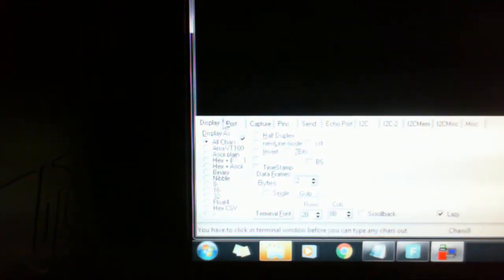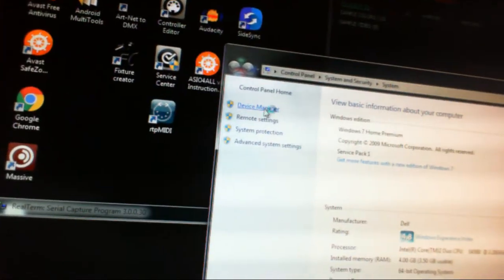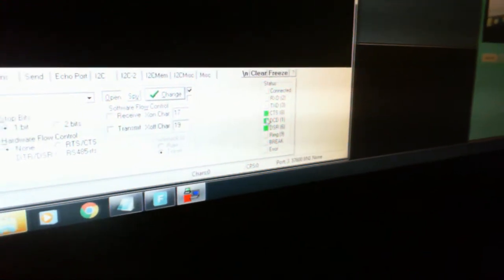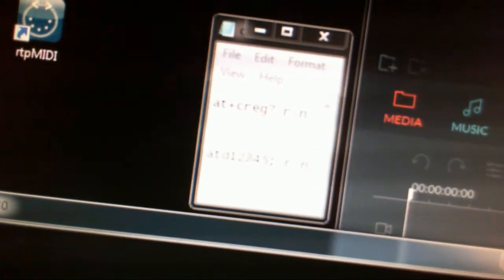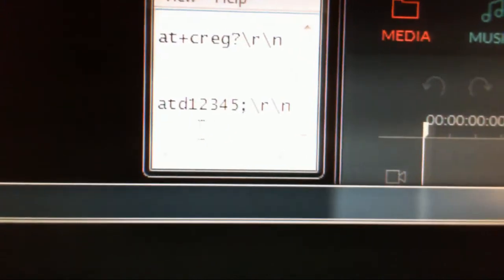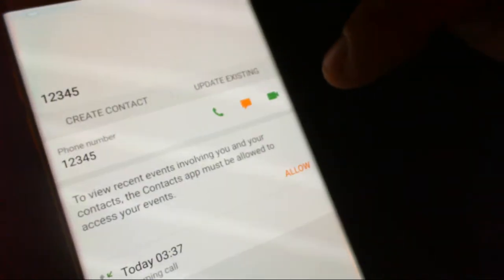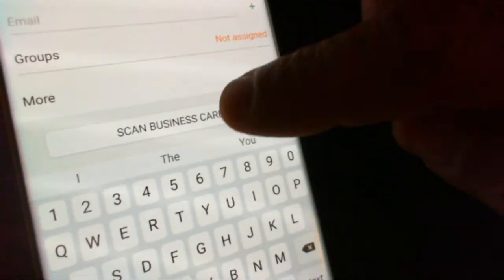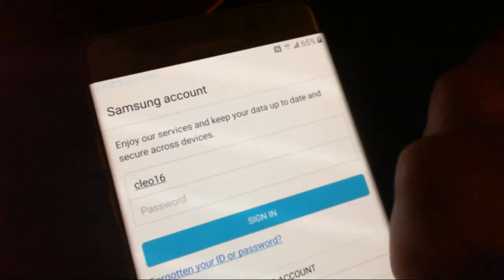FIRST SECURITY REPORT - ON MY DELETED NOTE 7 - AND MY FACE IS ON IT - WHAT A DAY THAT WAS!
ANDROID 7 NOUGAT SECIRITY UPDATES--- I AM WORKING ON IT!! I HAVE ACCESSED FUNCTION BUT CANNOT RESPECTFULLY REMOVE A READ_ONLY SYSTEM APP RESPONSIBLE FOR .GSF.LOGINACTIVITY, I CAN CORRUPT IT THOUGH -
This is a walk-through of unlocking a Google Locked device using command serial.

I am using my Note 7 as a test device. It has purposely been locked with Google credentials of my own and I use Realterm to send Commands via ADB.

Time = 3 minutes for me!